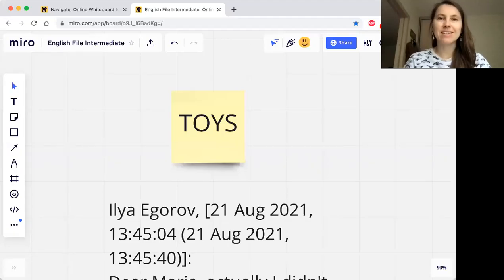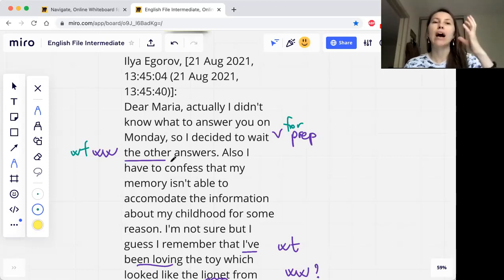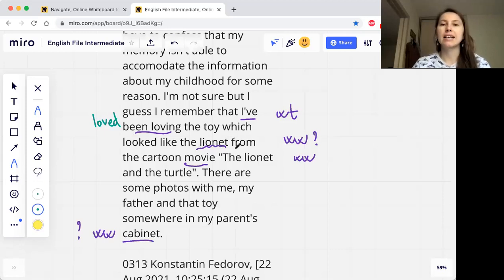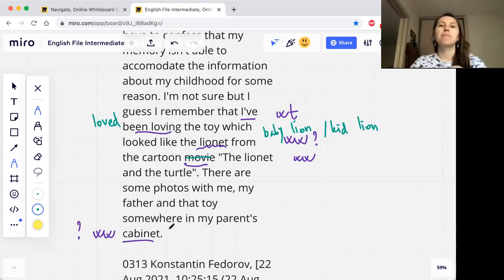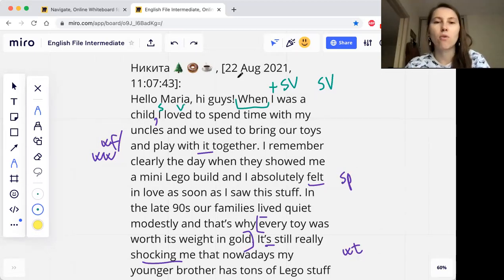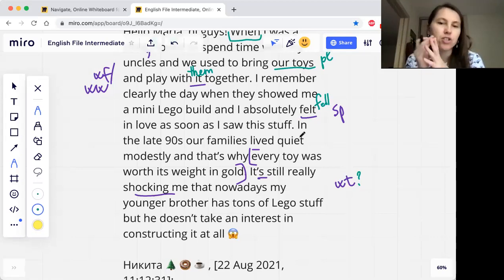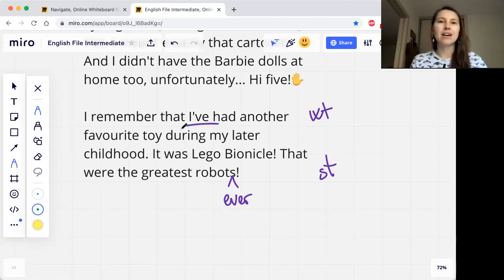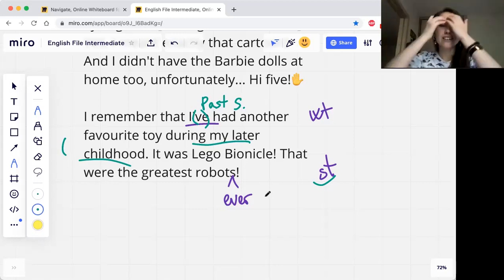English Community with MA - Разбор ошибок по теме TOYS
Чтобы попасть в мою закрытую группу English Community with MA в Телеграм, напишите мне в соц.сети по ссылкам ниже.